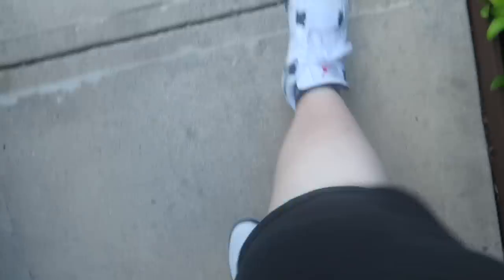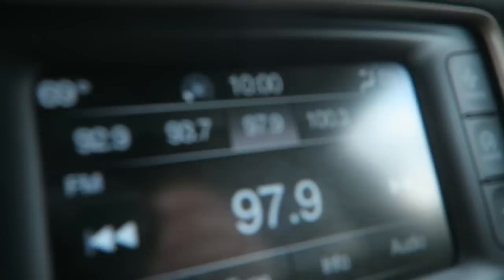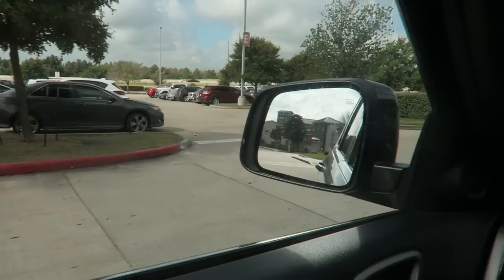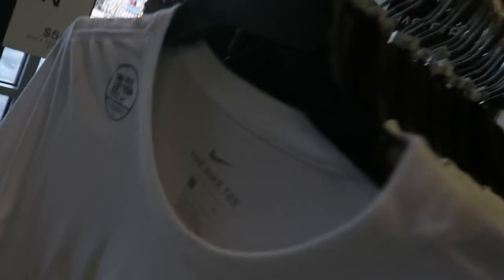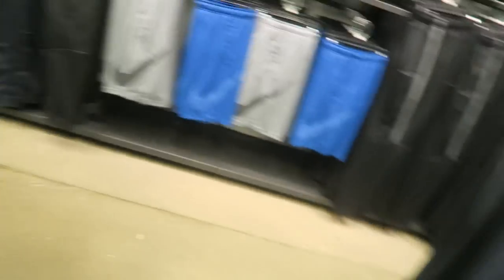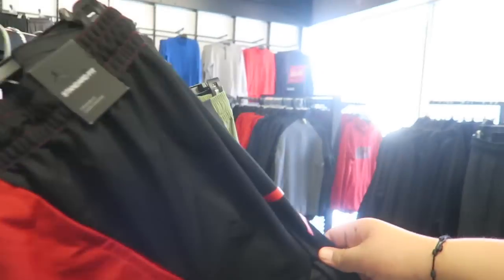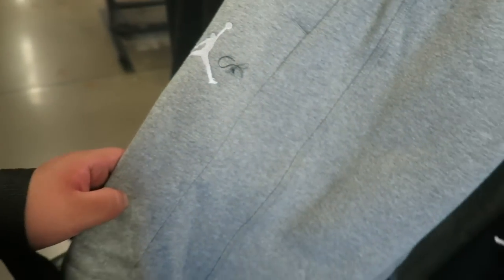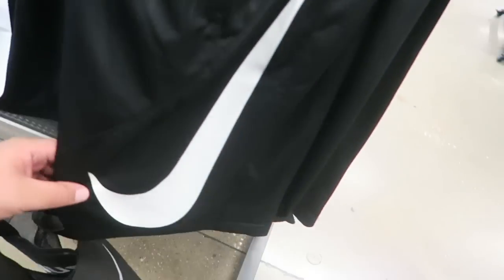FOUND CHEAP JORDANS AT THE NIKE OUTLET! $100 SNEAKER PICK UPS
THE BEST NIKE OUTLET MALL VLOG EVER $25 SNEAKER PICK UP NIKE OUTLET VLOG 30% OFF FRIENDS AND FAMILY DISCOUNT NIKE OUTLET THE BIGGEST NIKE OUTLET HAUL NIKE OUTLET VLOG SNEAKER SHOPPING AT THE NIKE OUTLET HAUL SNEAKER PICK UPS SNEAKER UNBOXING SNEAKER REVIEW SNEAKERS UNDER $25